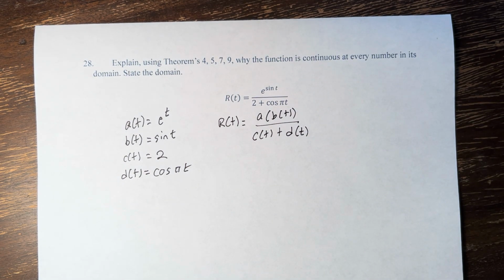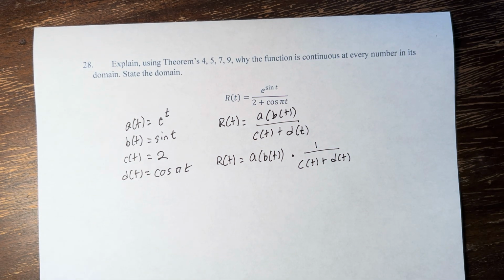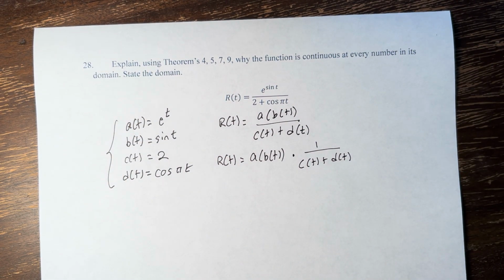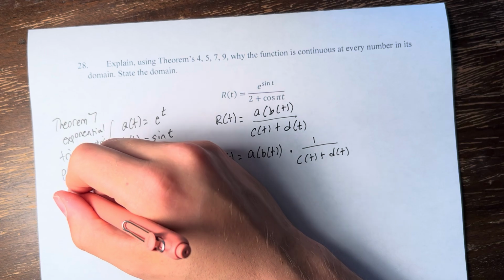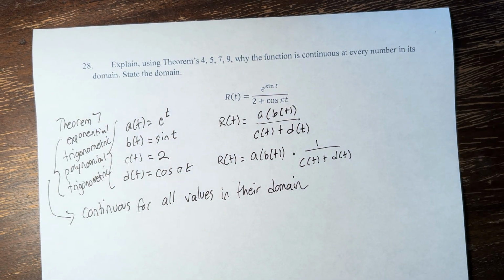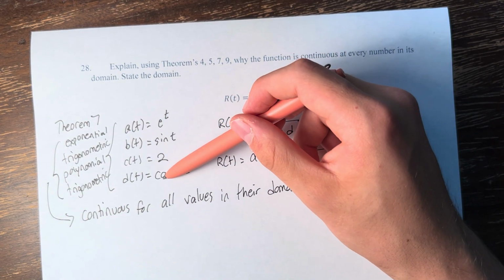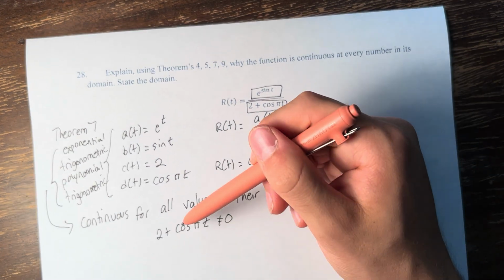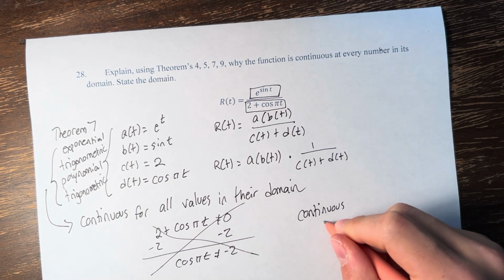28. Explain, using Theorem’s 4, 5, 7, 9 why the function is continuous at every number in its domain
28. Explain, using Theorem’s 4, 5, 7, 9, why the function is continuous at every number in its domain. State the domain.

R(t)=e^sin⁡t/(2+cos⁡πt)

Calculus: Early Transcendentals
Chapter 2: Limits and Derivatives
Section 2.5: Continuity
Problem 28